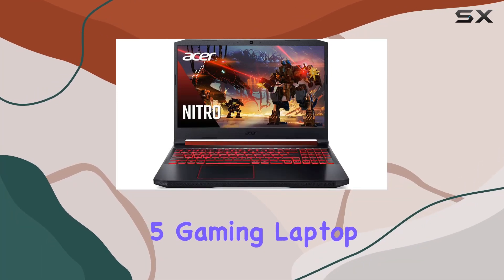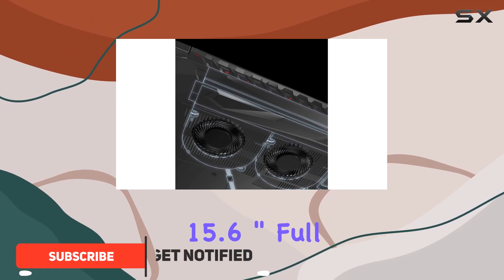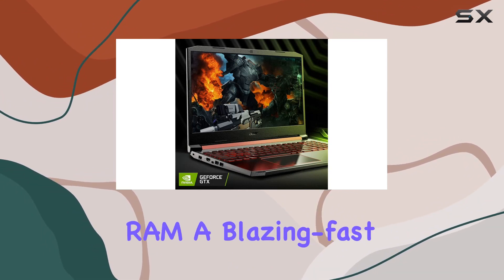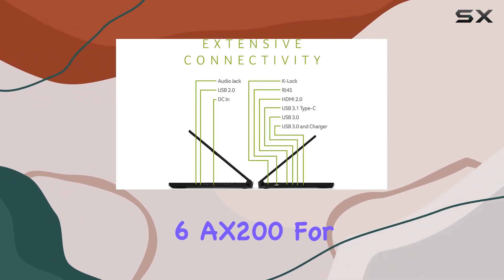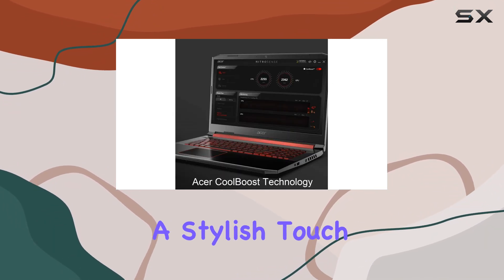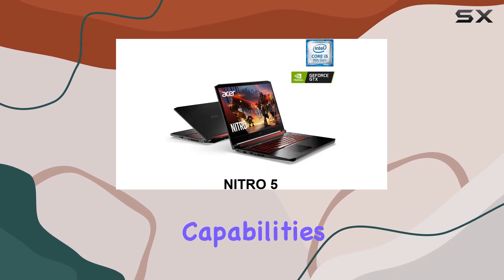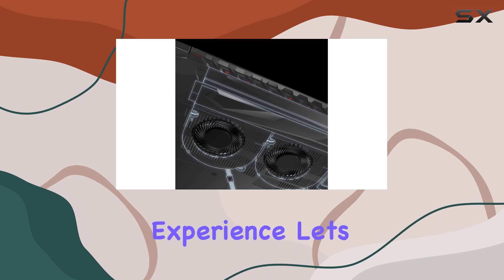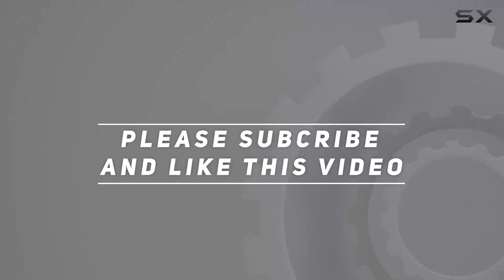Acer Nitro 5 Gaming Laptop - Unleashing Power and Performance!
0:00 Intro
0:06 Review

Things that we mentioned in this video:
Acer Nitro 5 Gaming : B08C1N6TWB